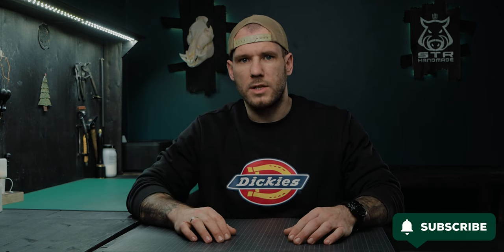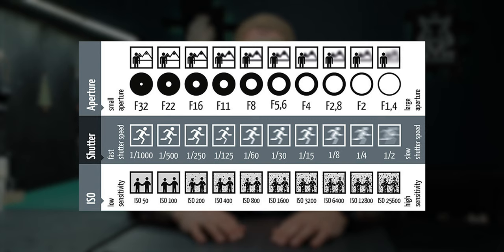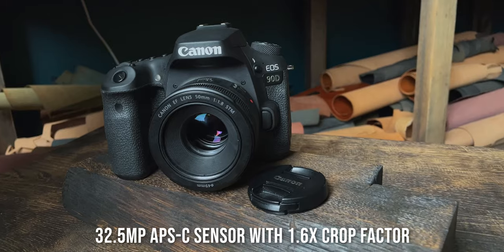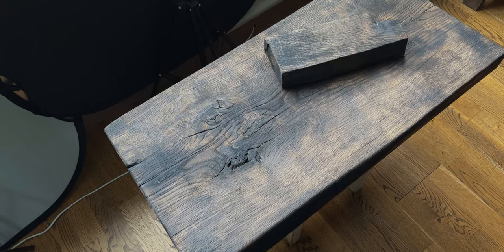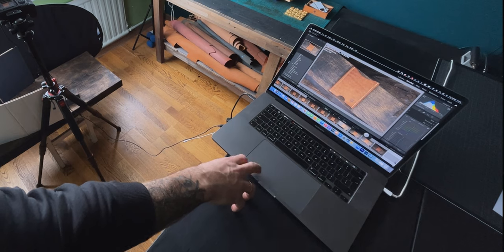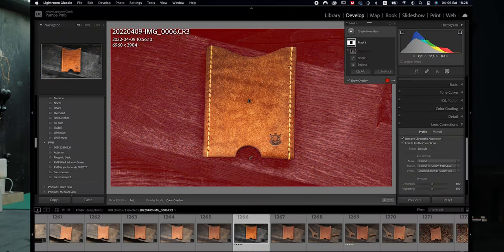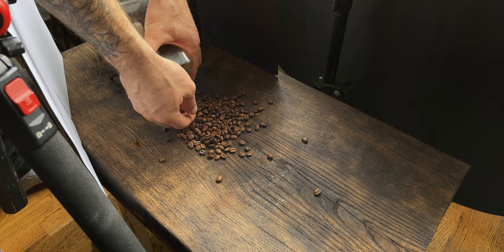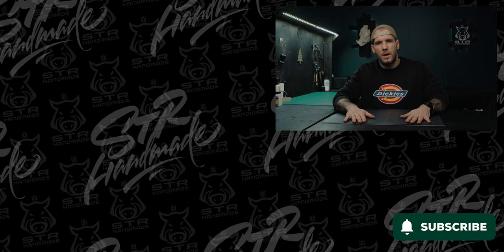How I shoot daily product photos for social media📸 [RU subs]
Stuff i use for shooting:
Reflector holder
Stand for reflector
Tripod (really nice quality, considering its chinese)

Arbor press
WUTA Skiving knife
Skiving knife replaceable blades
Sewing snips
Glue/TOKONOLE 50ml bottle applicator
Sanding drums
Slicker attachments
Budget Groover
Pricking irons
Stitching chisel pliers
Black wood slickers
Thickness gauge
Edge dye applier
Corners template
Sanding drums
COLUMBUS wax
Custom stamps
Custom cutting dies

Custom Wax stamp
Self-inking stamp
Hot glue gun wax
Candle style wax